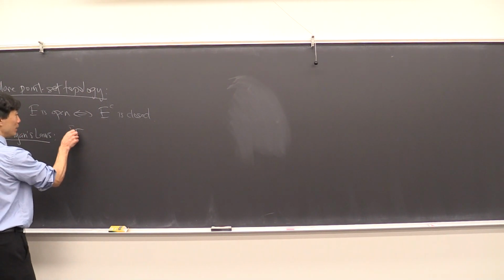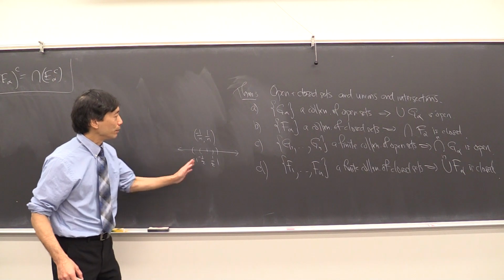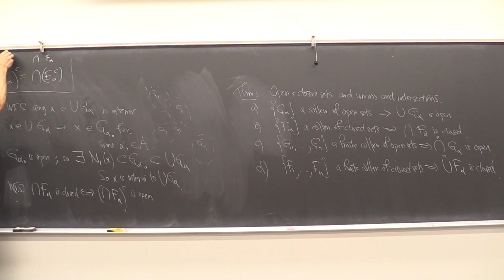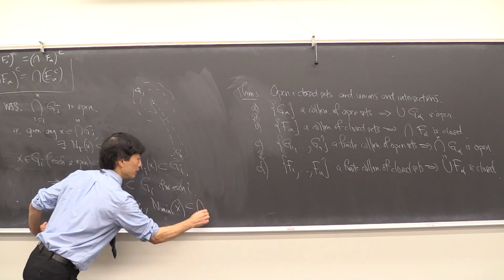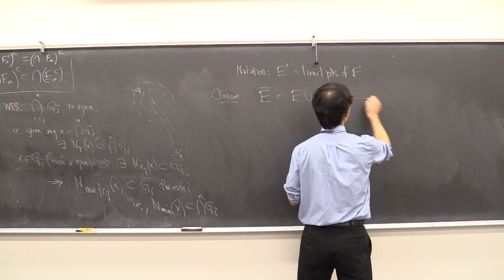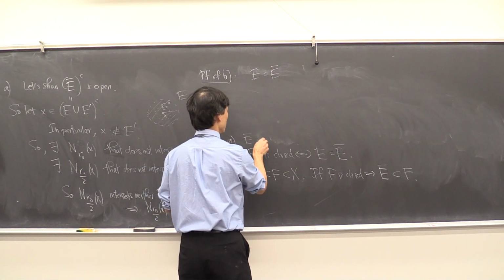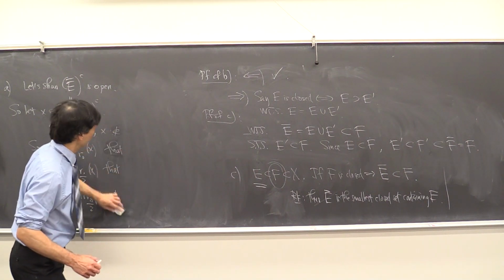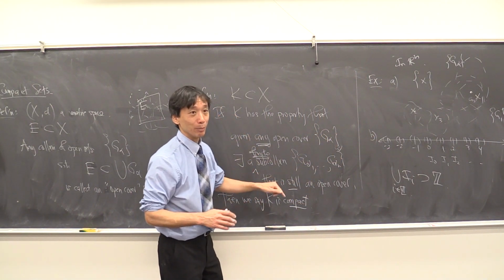Math 131 Lecture 09 020724 Point Set Topology part 2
DeMorgan's laws + open and closed sets.  Closure: definition, basic facts about.  Definition of compactness.  Examples of compact sets.